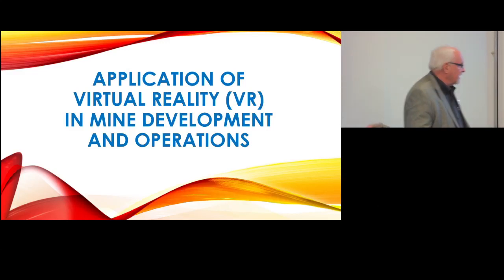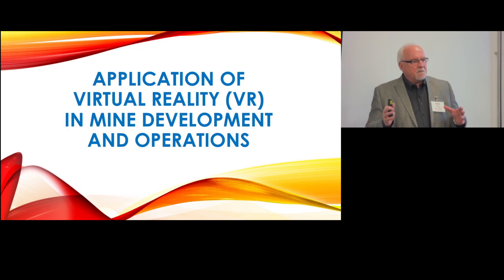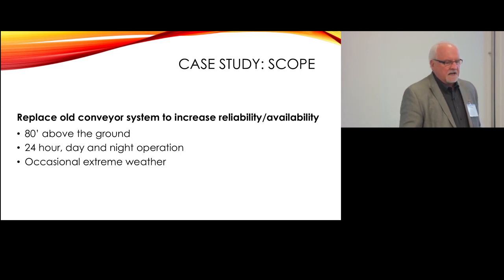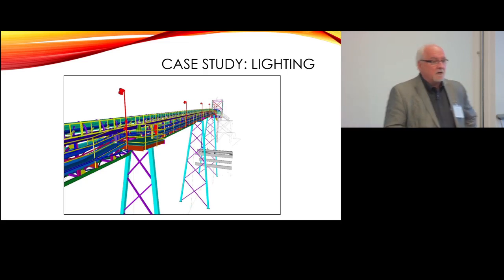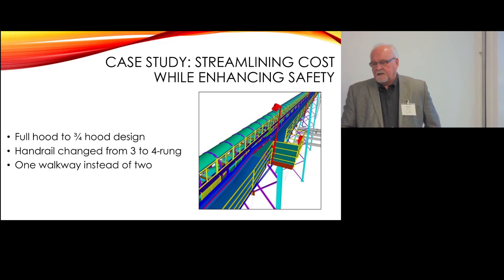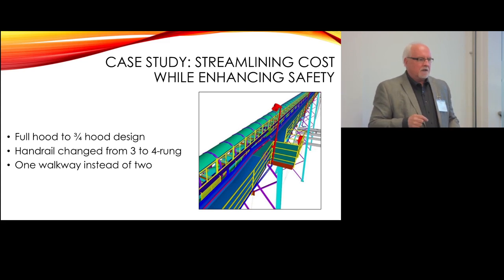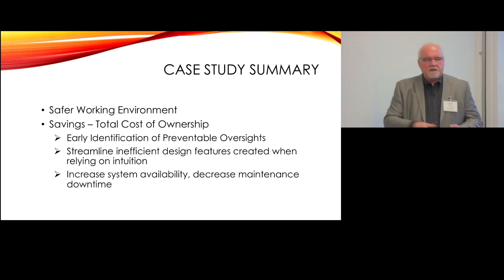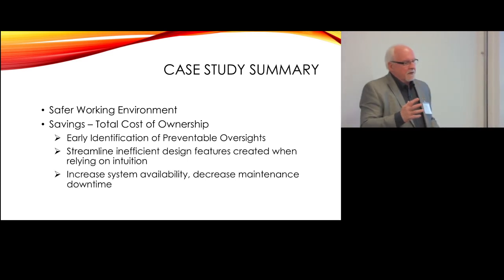The application of VR in mine development and operations - Clark Whiting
Virtual reality allows for better engineering and design says Clark Whiting of Cementation AG. Using the case study of an elevated conveyor system, he explains how creating the work environment before it is constructed can save a lot of headaches and money.

This presentation is part of McEwen Mining’s Innovation Lunch and Learn Series, hosted at the company’s Toronto office, and provided through the support of McEwen Mining.